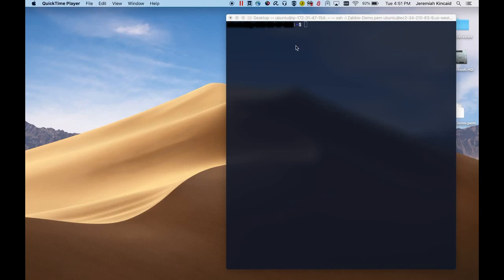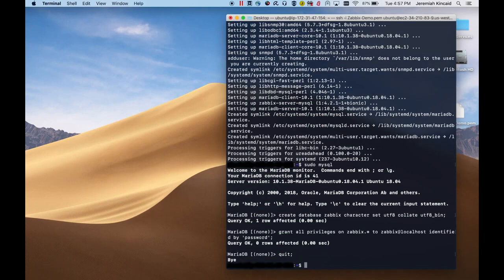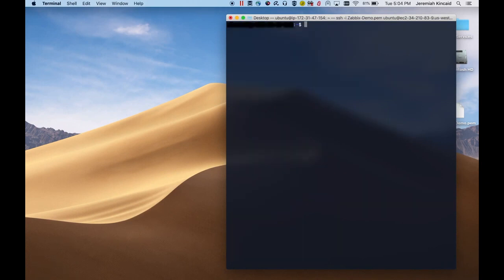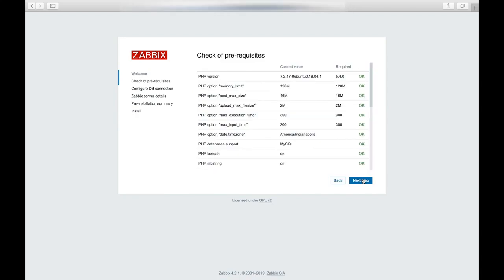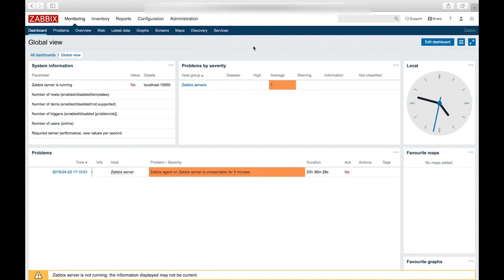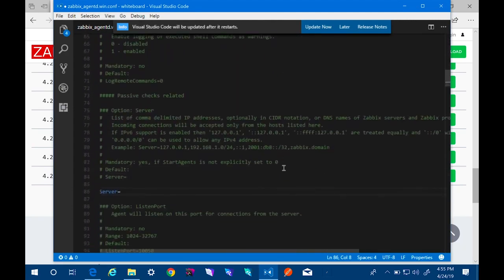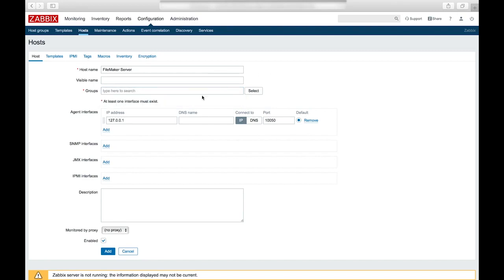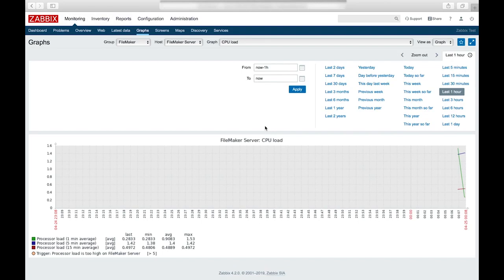Zabbix FileMaker Server Monitoring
We demo how to set up Zabbix, one of the largest free server monitor applications, to collect and display metrics from multiple FileMaker Servers.